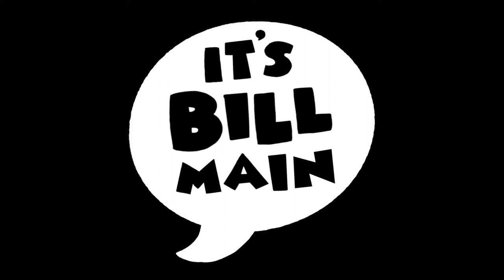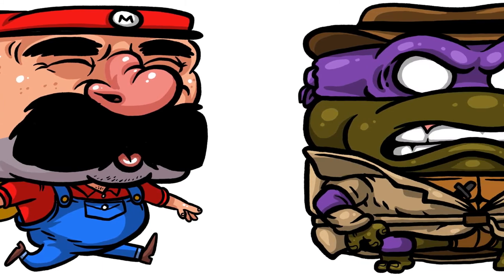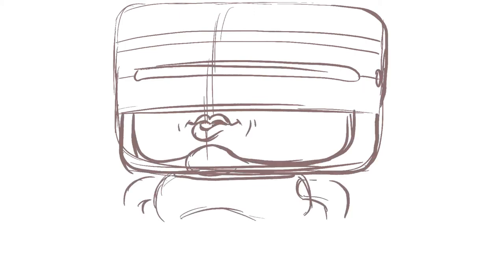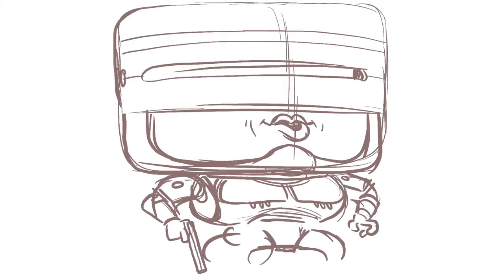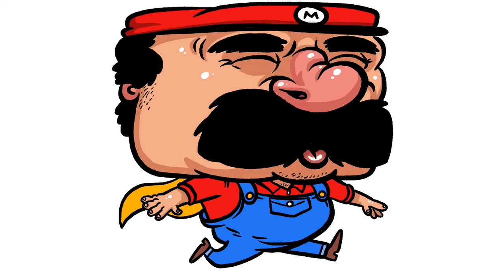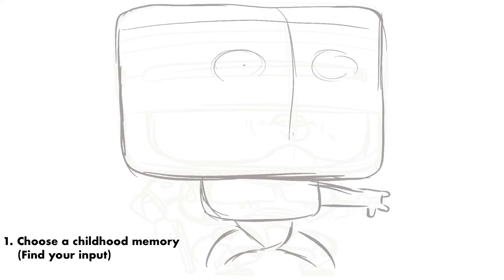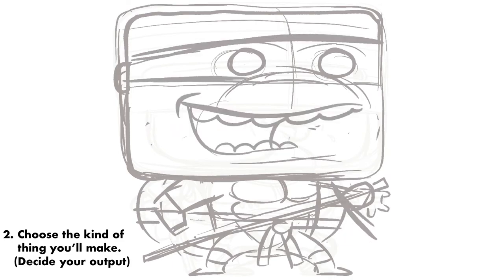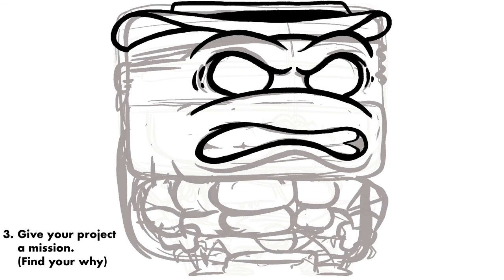Combat Creative Block with One Simple Project - Creative Blockheads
In this video I’m going to share one simple project that I use to break through creative block when I’m stuck and I’ll explain how you can tweak this idea to combat your own creative block. I call it Creative Blockheads.

Hardware:
12.9” iPad Pro

Software:
Procreate (for the art)
LumaFusion (for putting the video together)

itsbillmain.art

0:00 Intro
0:48 My Creative Blockhead process
1:25 The Practical Project List You Can Tailor
2:04 But Wait...There's More